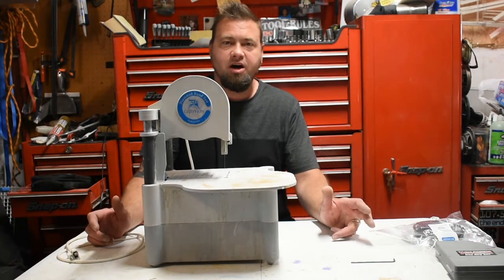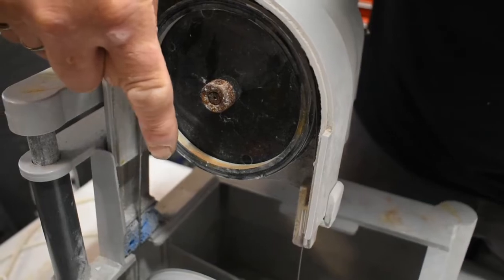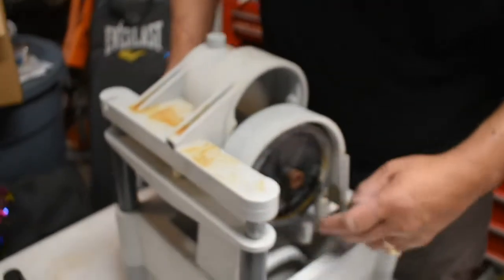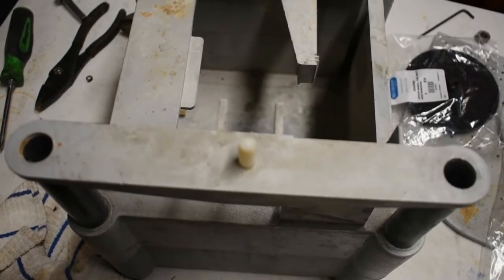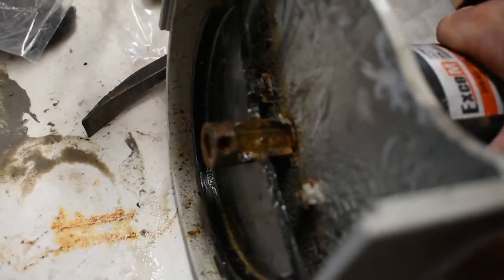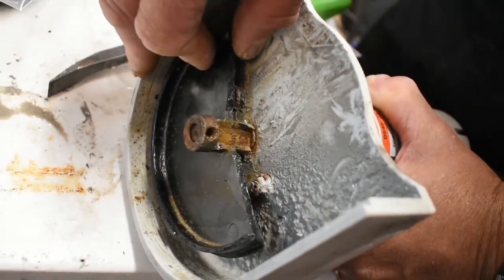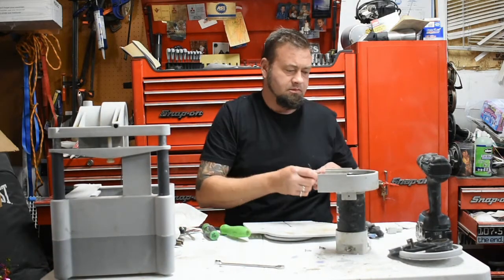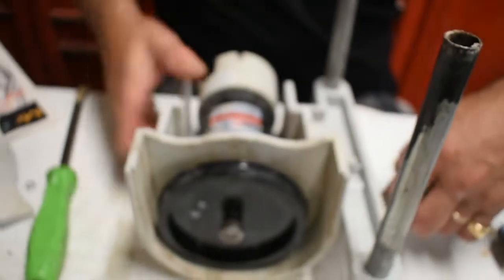Repairing Rusty Gryphon C-40 Band Saw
In this video I am servicing a Gryphon band saw. The slides are seized up and the motor wheel is rusted onto the shaft. I will show you how using white vinegar can save the day. This saw has a number of serviceable parts. These are readily available on the internet. I ordered mine through